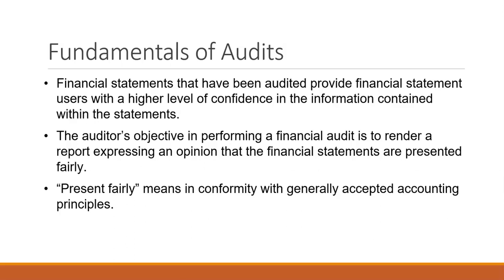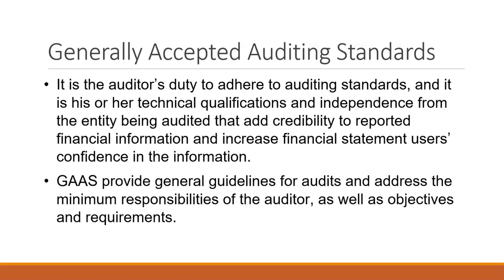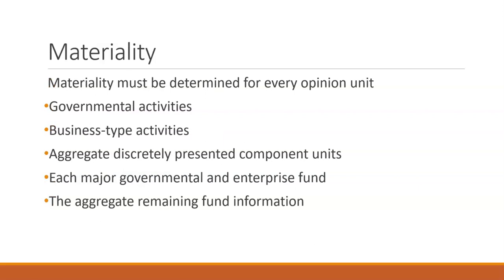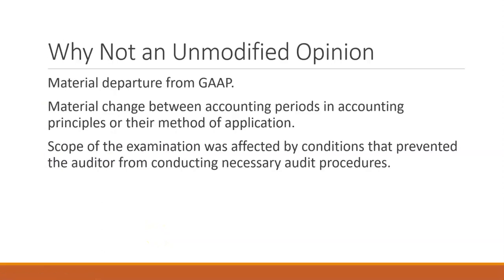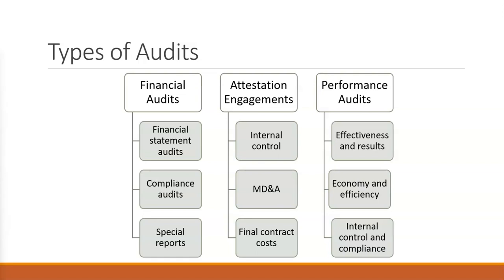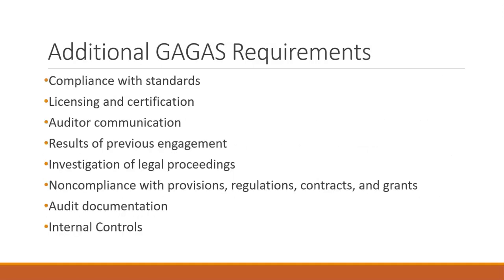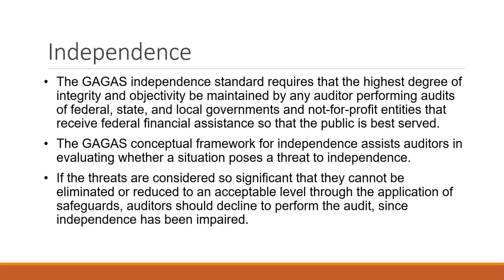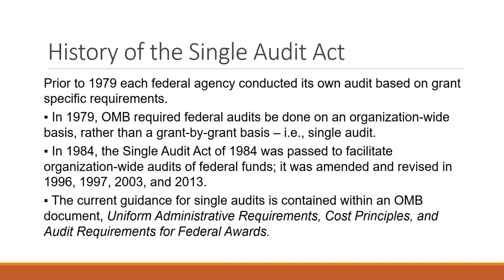AC 422 Chapter 11 Video 1